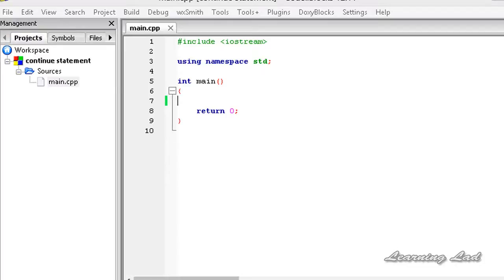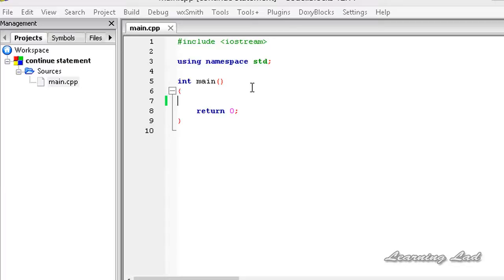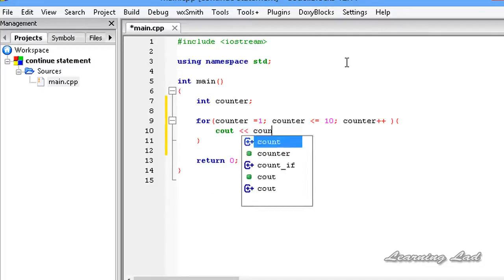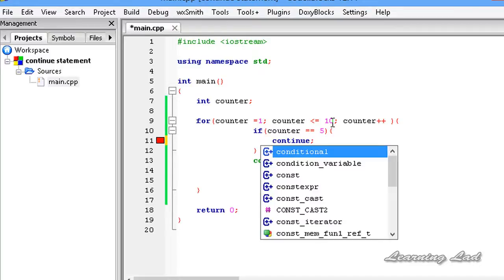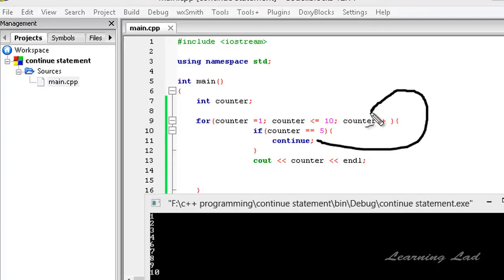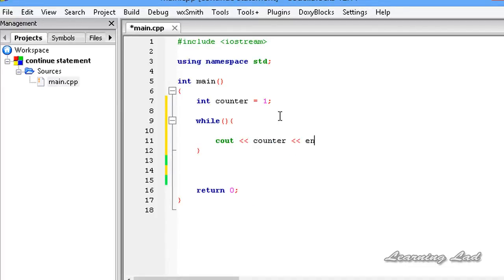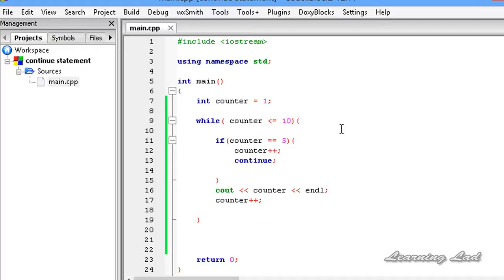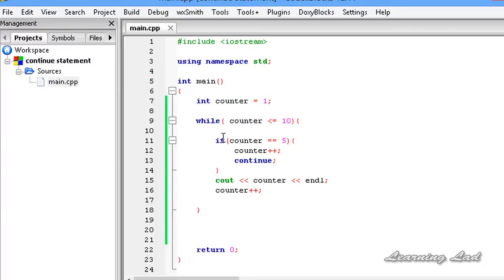28 C++ Continue Statement with Example